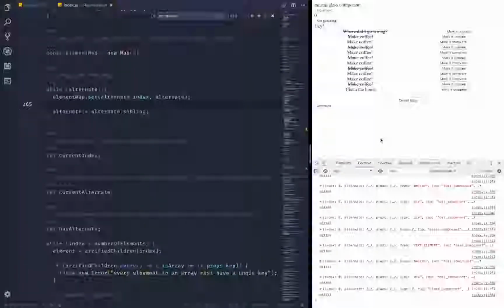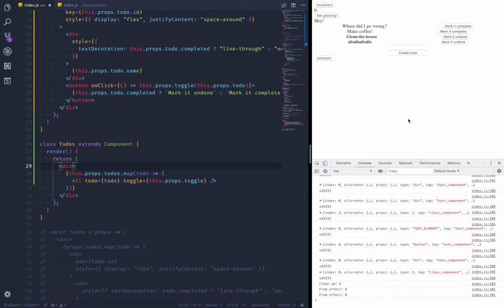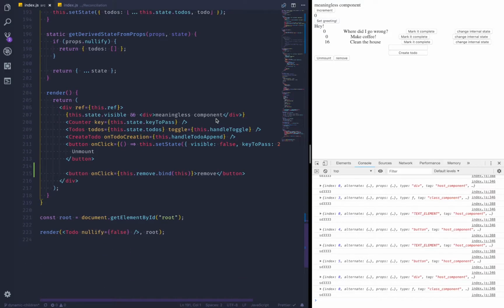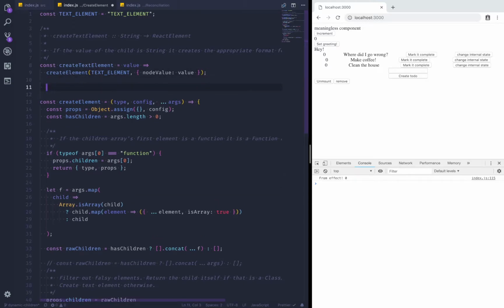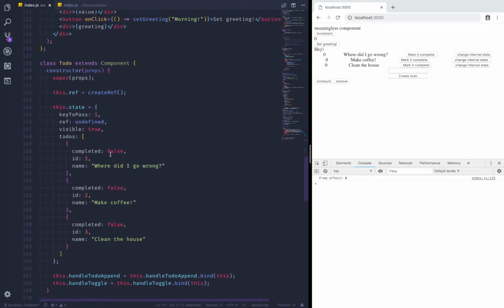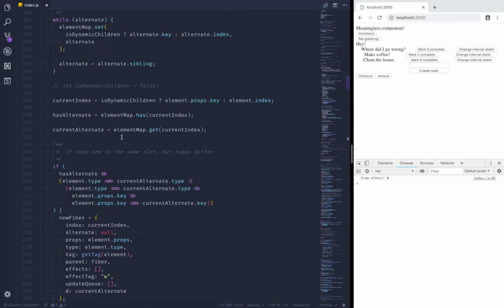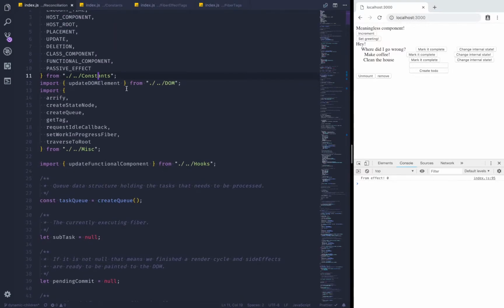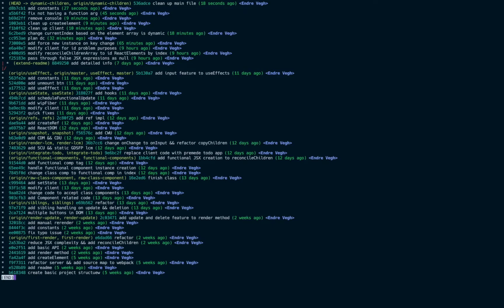42 Finalise keys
Wrapping up keys.